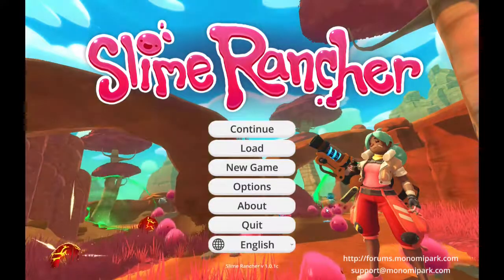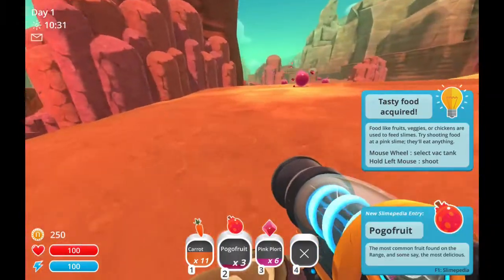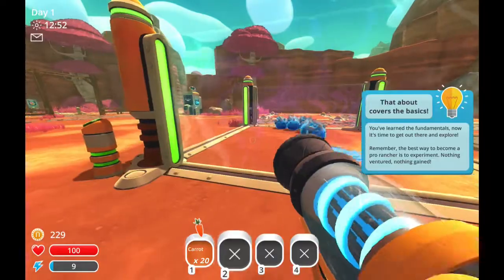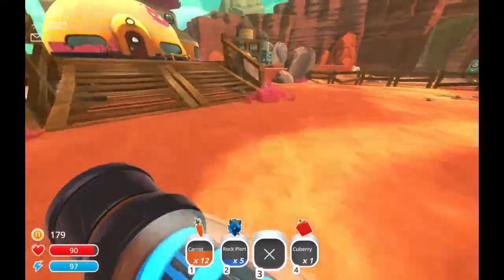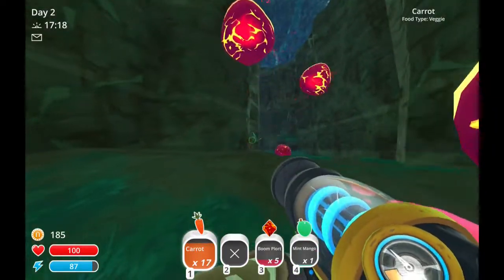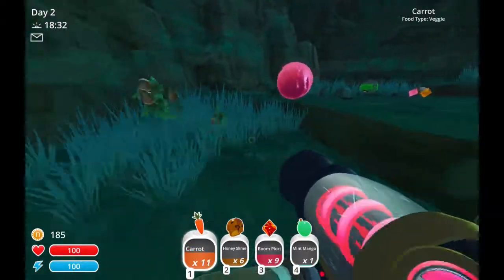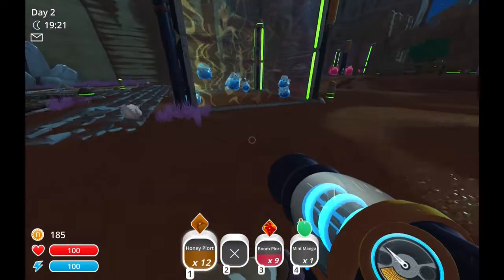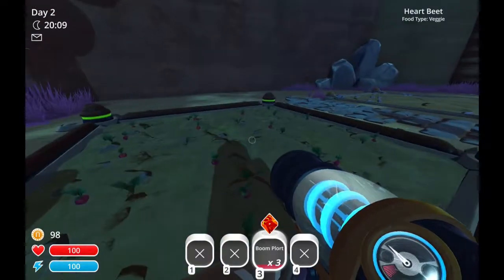Slime Rancher: Part 1 | Welcome to Oca Oca Ranch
Highlights of the first couple days on a new ranch. We didn't do much but we popped a pink gordo, unloked the moss blanket, got a few farms and made preparations for more largo slimes. We will have all the slimes and their plorts...

Slime Rancher is by far one of the cutest games I think I have ever played. Join me as I start a new adventure in the game that has consumed my free time.